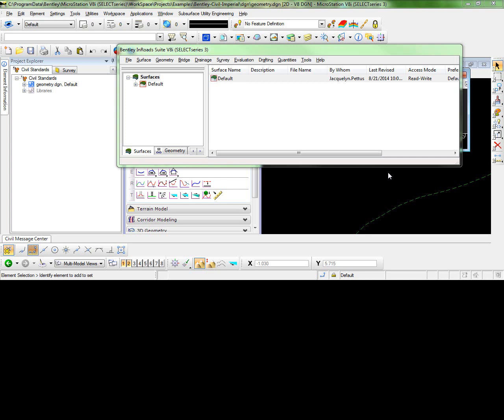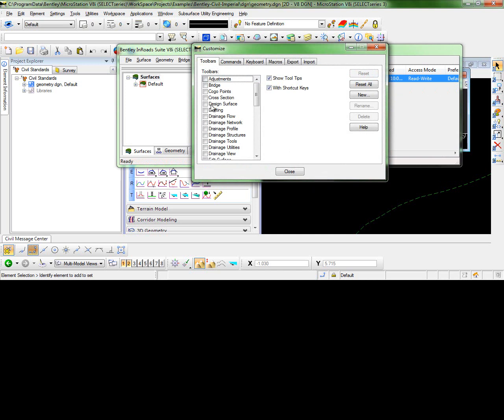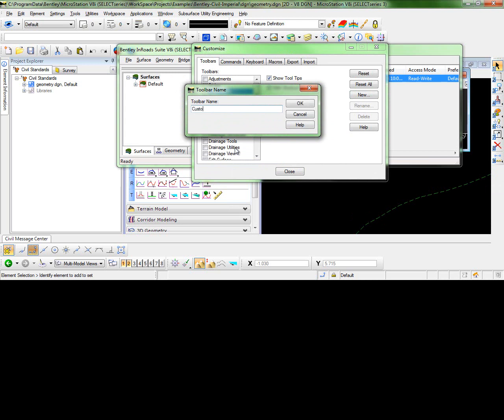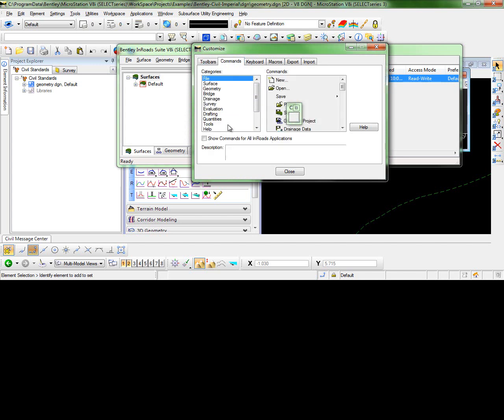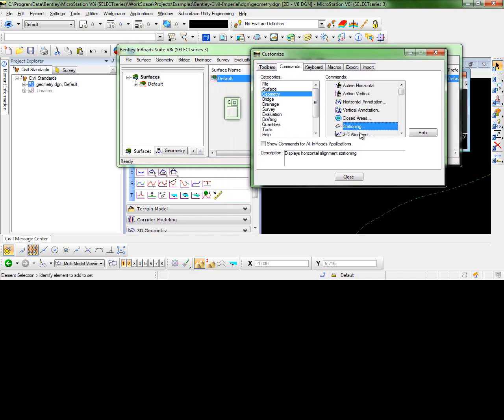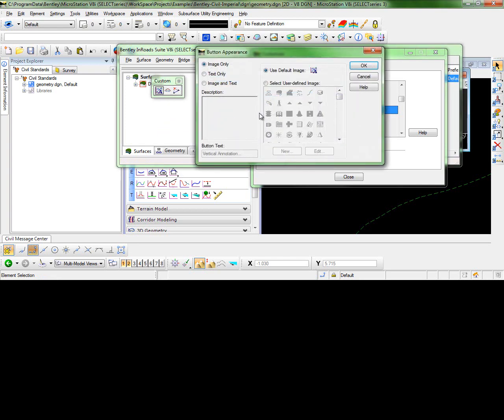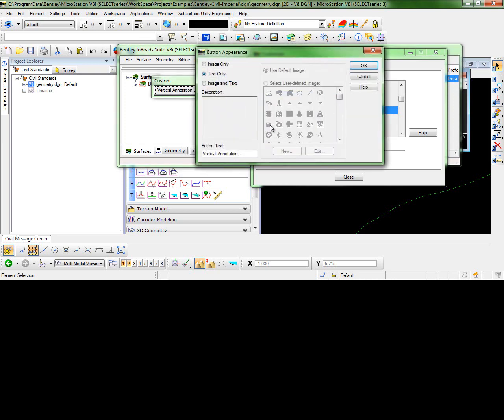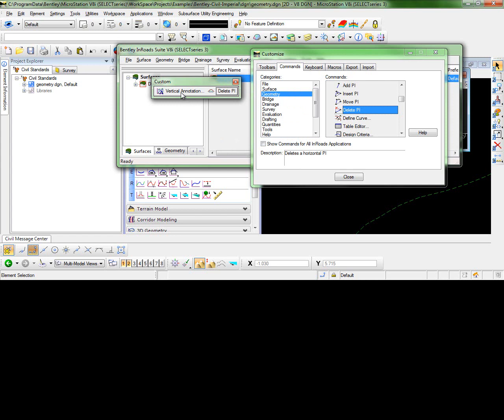Creating a Custom Toolbar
This video demonstrates the process for creating a custom toolbar in InRoads SS3.